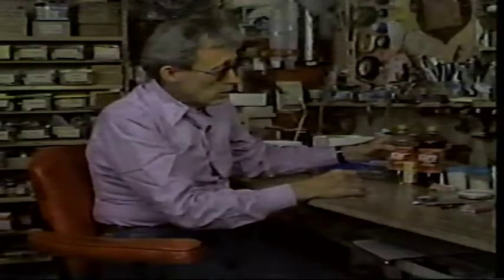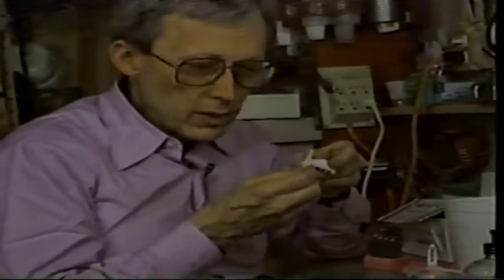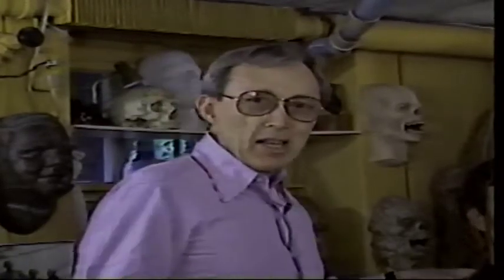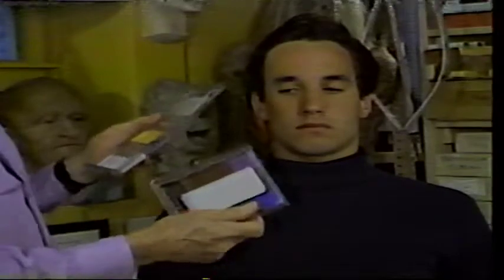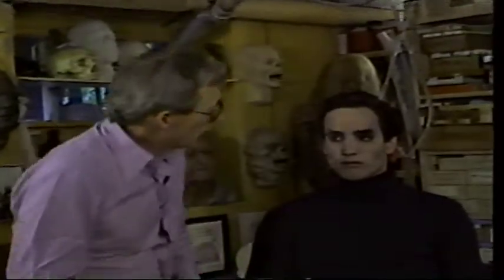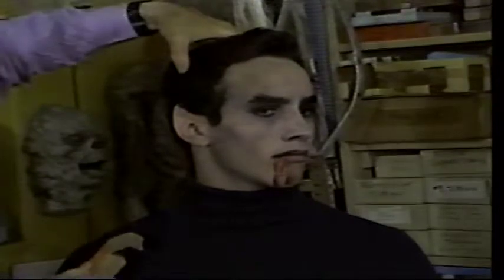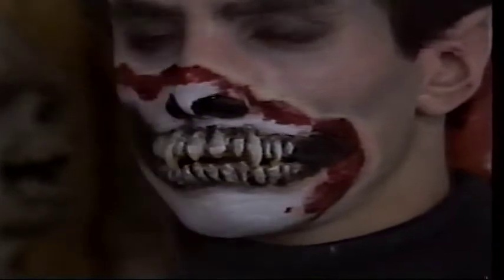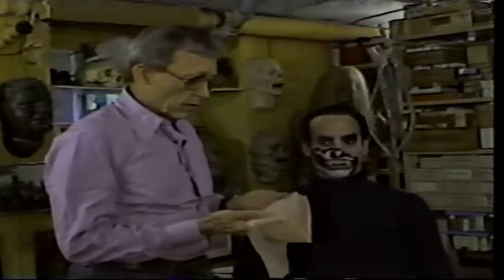[VHS] Monster Makeup - (1989)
If you need an idea of what to be for Halloween look no further than this tape. Hosted by Dick Smith the makeup artist behind several classic horror films such as the Exorcist and Scanners you can learn to paint your neighbor up as a vampire or even a decaying vampire! Maybe not a lot of options here but it is surprisingly informative!

If you're not here for makeup tips you can at least enjoy how uncomfortable the makeup test subject is as Dick smears paint and cotton balls all over his face. Enjoy!